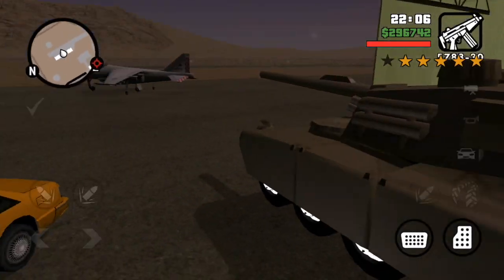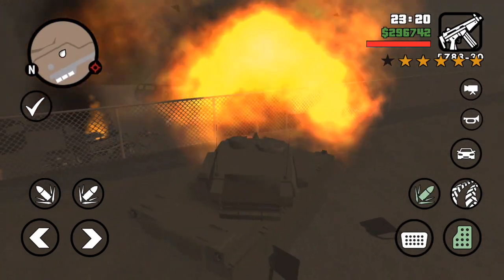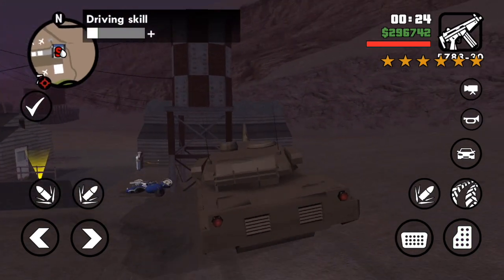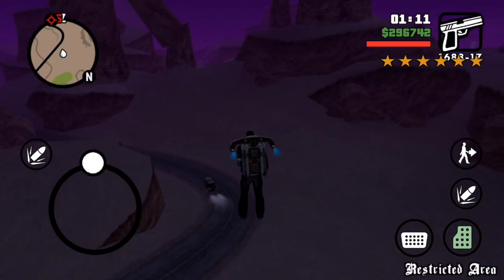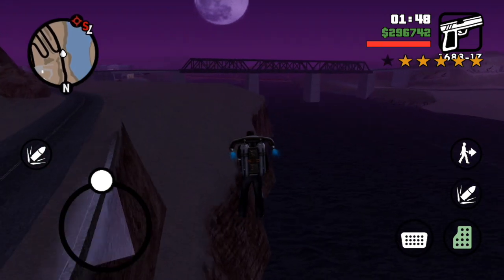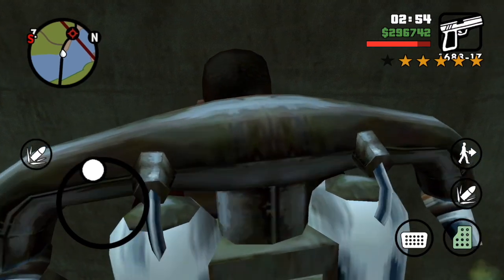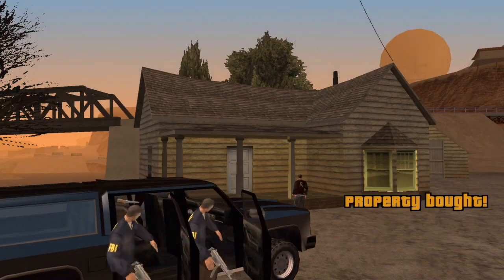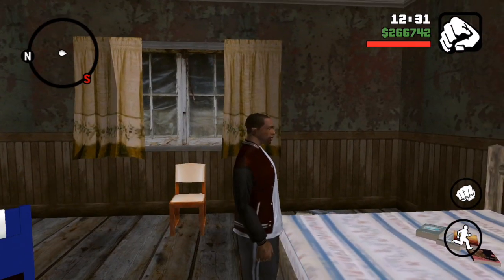6 stars in Blue Hell = glitching weirdness in GTA San Andreas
We try to enter Blue Hell with 6 stars in GTA San Andreas to see what happens. Pick up the stars quickly at the military base and then use the jet pack to fly under the map and let the weirdness flow!